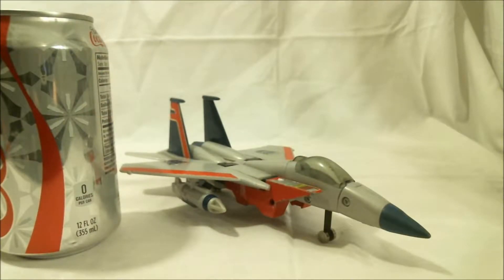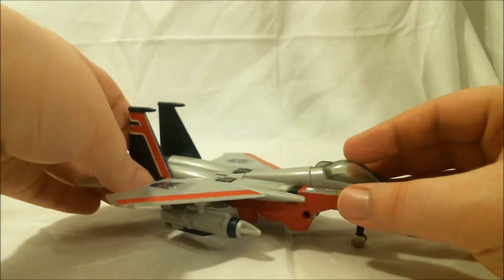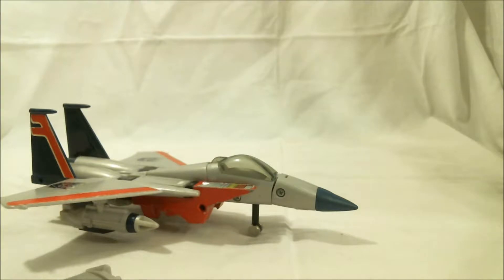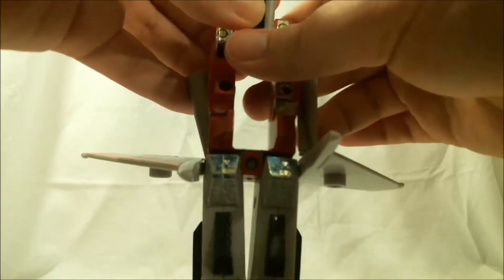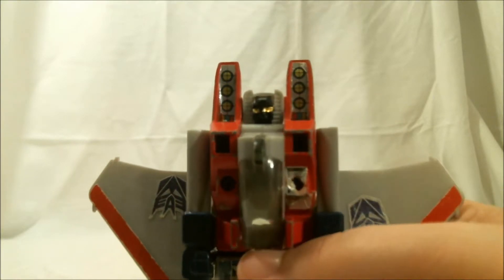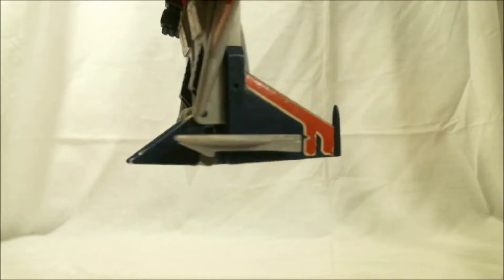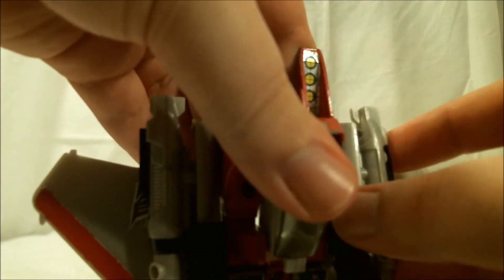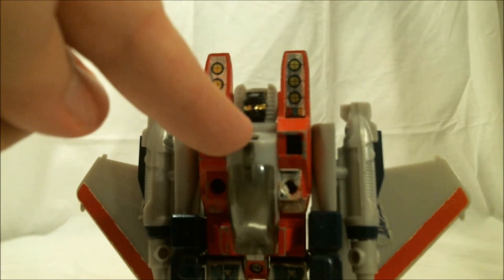Generation One Starscream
My review of G1 Starscream.